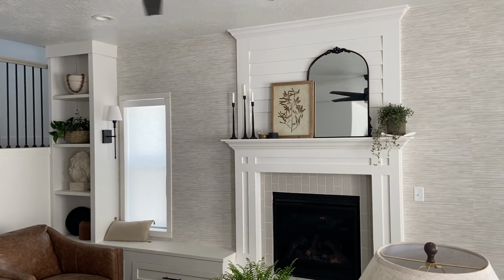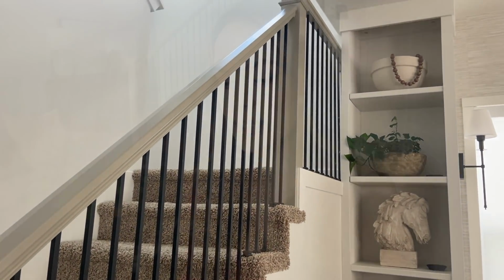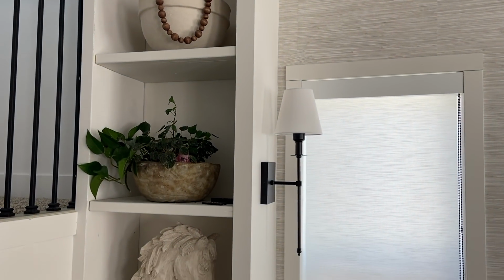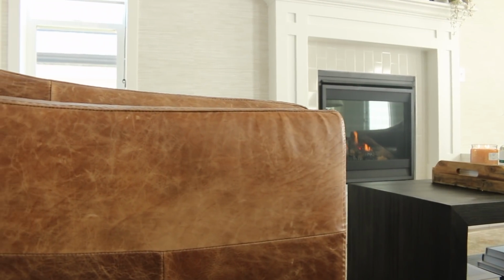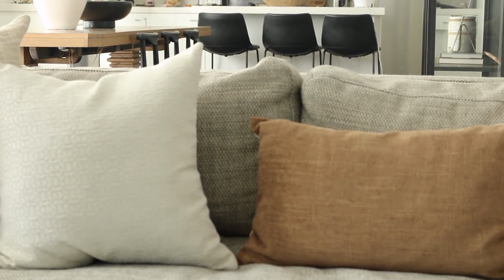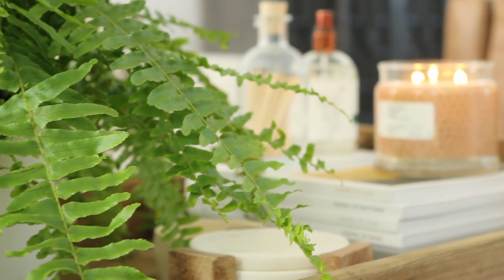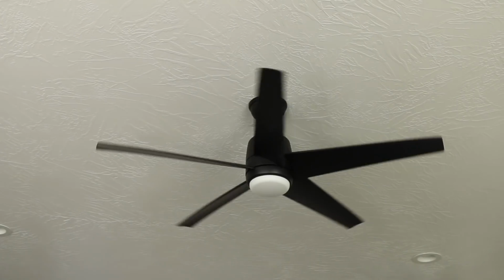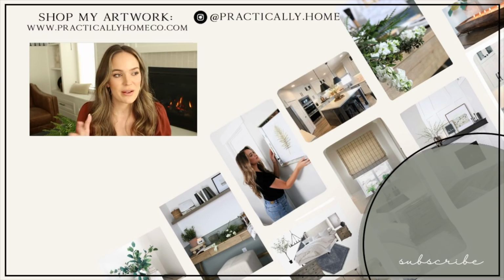Living Room Makeover || Living Room Decorating Ideas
I'm very excited to be sharing my living room makeover with all of you! I hope this video will give you a handful of living room decorating ideas to incorporate into your home. I linked everything that I could down below!

*We had the builtins custom made by a family friend.

My top

Living Room Furniture & Decor-
Wall Sconces
Light Pucks
Sofa: Boone Sofa
Coffee Table
Ceiling Fan
Black Mirror
Marble Coasters
Coffee Table Books
Throw Pillow Covers

SHOP MY BEDROOM:
Bed Frame (Color - Talc)